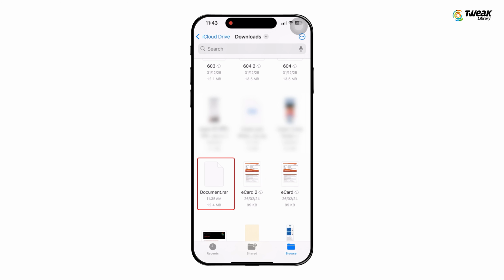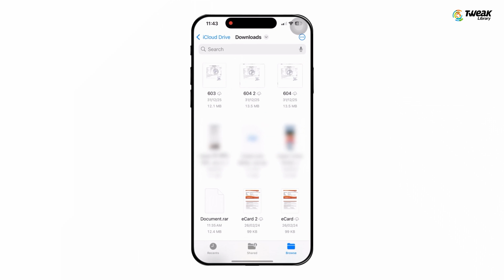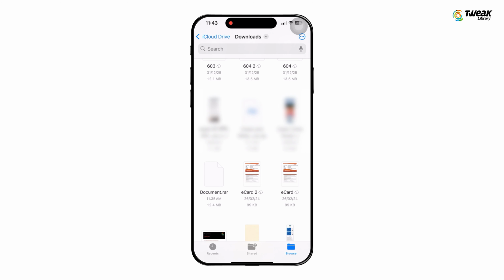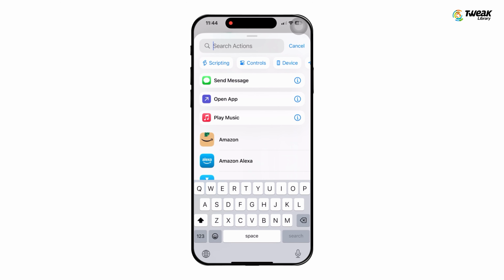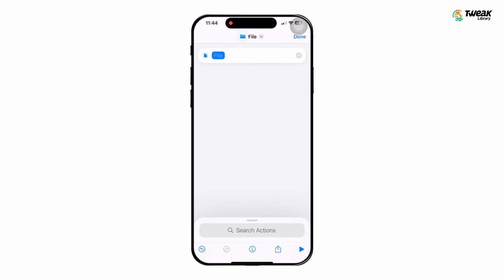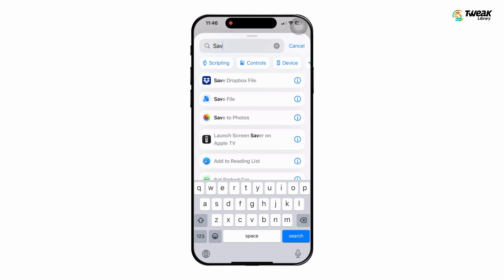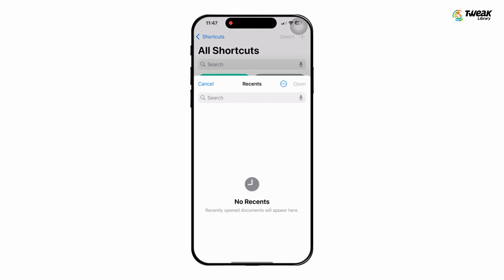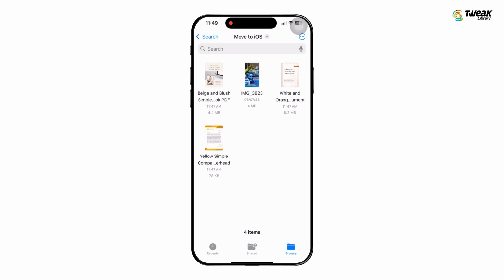How to Open and Extract RAR File on iPhone | Unzip RAR file on iPhone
Want to open and extract a RAR file on iPhone but don’t know how? In this video, I’ll show you how to unzip and extract RAR files on an iPhone.
Do you have a RAR file on your iPhone but cannot open or extract it? Many iPhone users face this problem because iOS does not support extracting RAR files directly from the Files app. In this video, I will show you how to open and extract RAR files on iPhone using only built-in features.
You will learn how to use the Shortcuts app on your iPhone to extract RAR files step by step. This method does not require installing any third-party apps and works completely offline once the shortcut is created.
I will guide you through creating a simple shortcut, selecting the RAR file, extracting it, and saving the files to your preferred location. You will also learn how to reuse the same shortcut to extract multiple RAR files without setting it up again.
This method is beginner-friendly and works for both small and large RAR files. Once extracted, you can open and use the files normally from the Files app.